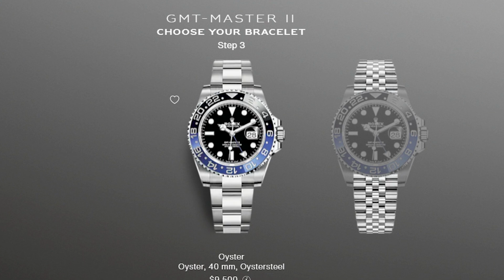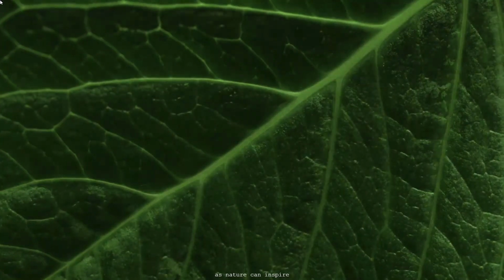New Rolex Watches For 2021 Explorer, Daytona and GMT MASTER Batman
New Rolex Watches For 2021 Explorer Daytona and GMT MASTER Batman All the new rolex watch releases for 2021, Rolex Daytona, New Rolex Explorer Two Tone, Rolex Explorer 36mm, New Rolex Batman on Oyster Steel Oyster Bracelet.